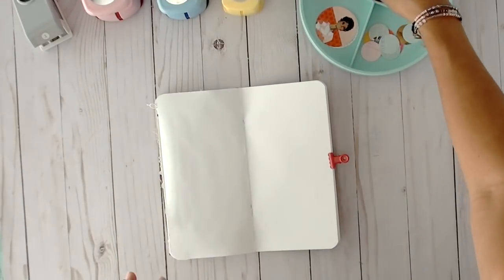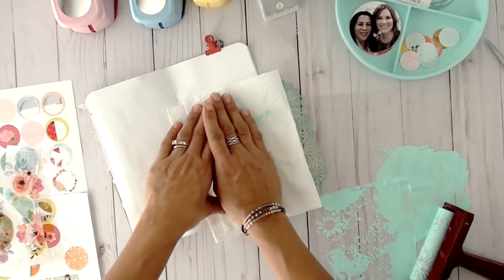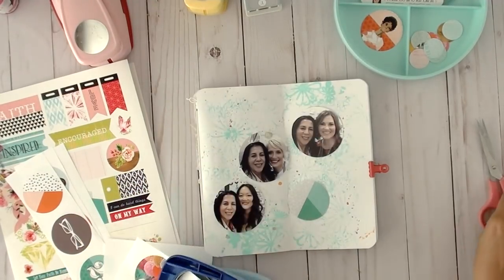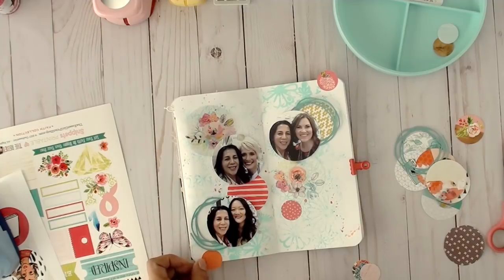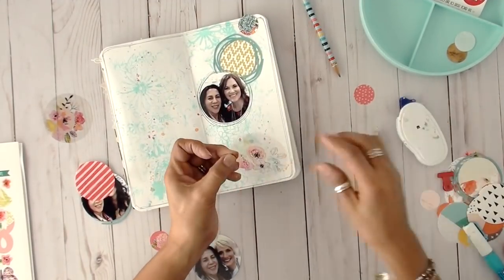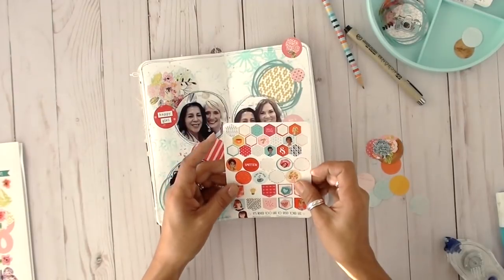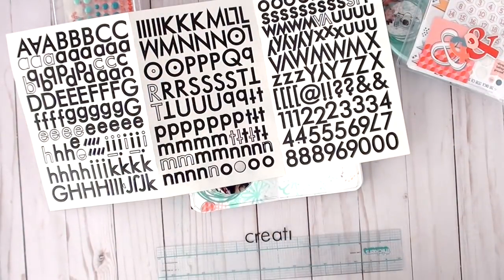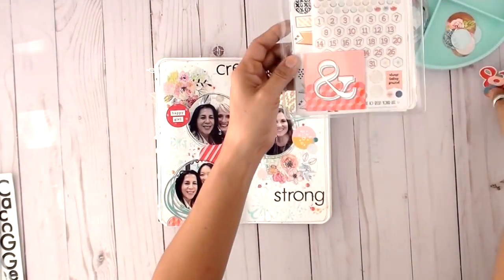The Reset Girl-Traveler's notebook process video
Circles are the new black!! ha ha. Just kidding. I just like circles. I had to create a layout in my Daily Life Journal showcasing these amazing boss ladies. I met them when I went to creativation this past January.
I hope you find inspiration and think out side the box when cutting your photos. Using Cori's digital products made this process easy. All the products in the Print and Snip shop are gorgeous and  easy to match with her sticker collections.

If you want to know more about these amazing ladies here are their links

SUPPLIES

Circles, and digital sheets from the Print and Snip Shop by The Reset Girl

Gel Press Printing Plate-  Inspired by Keren Tamir
I hope all this helps.Let me know if you have any questions

Etsy shop